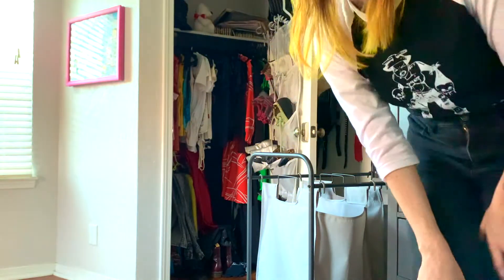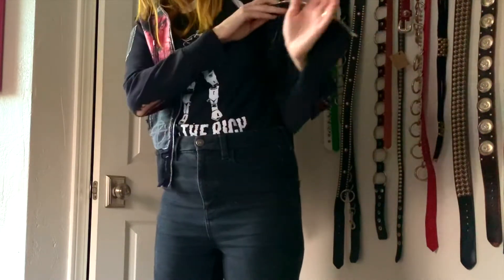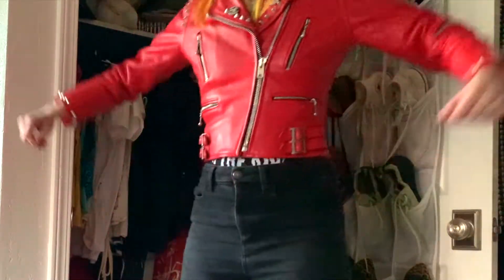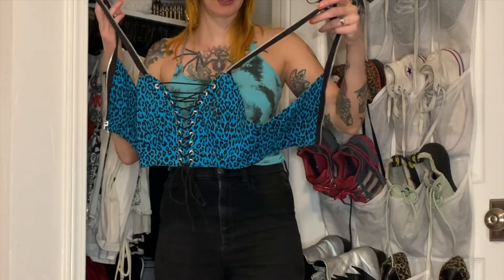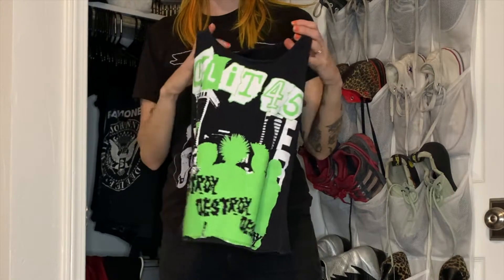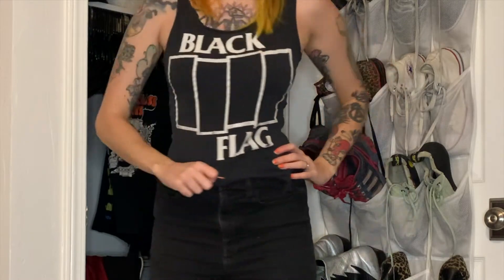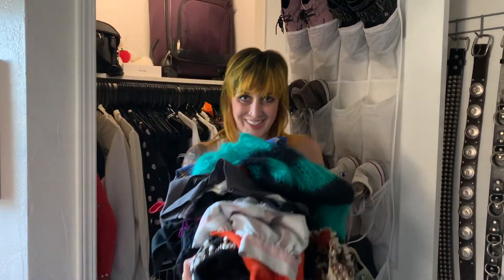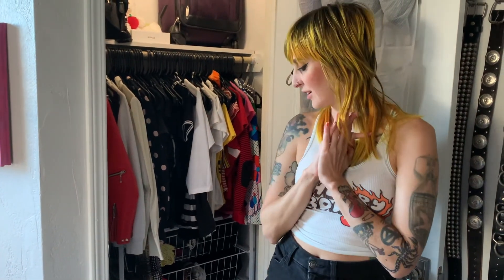TINY CLOSET DECLUTTER/TOUR ||Reorganize and Makeover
Hello! I finally completed the project of deep cleaning, organizing, and purging my closet that I have been putting on the back burner for a couple years. I show nearly every piece of clothing I own tried on and a little make over of this itty bitty closet of mine. Lemme know what you think!